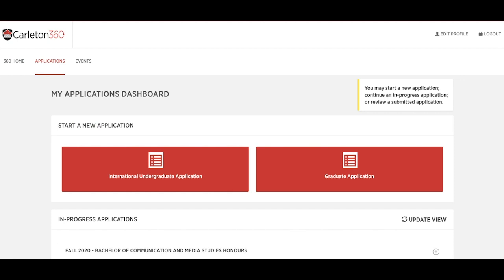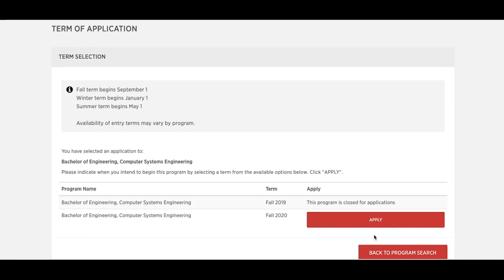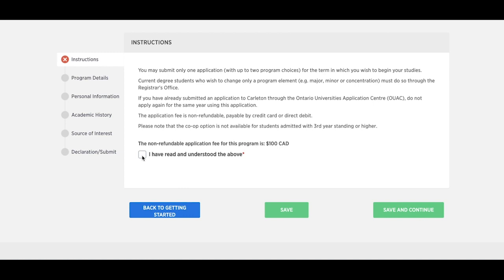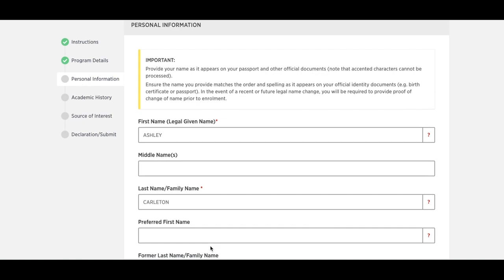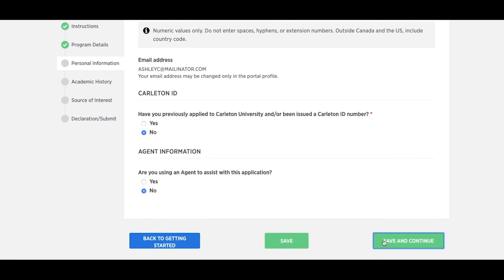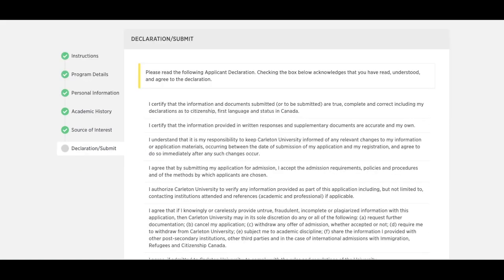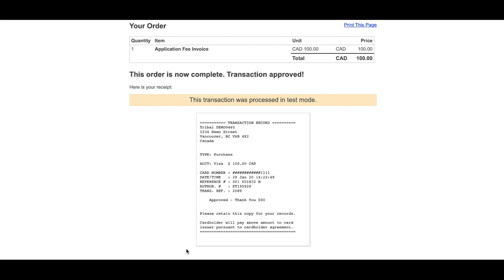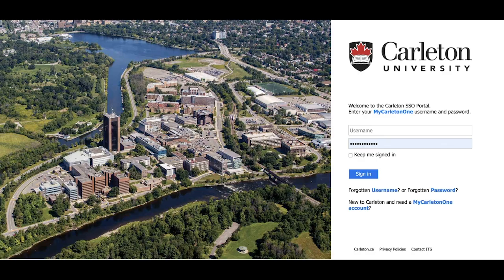Part 2: International Undergraduate Application – A step by step guide to applying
We will take you through the steps of submitting the international application for admission directly to Carleton University. Along the way, we will provide you with tips and important pieces of information that you need to know about the application process. If you want to know how to upload documents, you can proceed to Part 3: International Undergraduate Application – How to upload your documents.